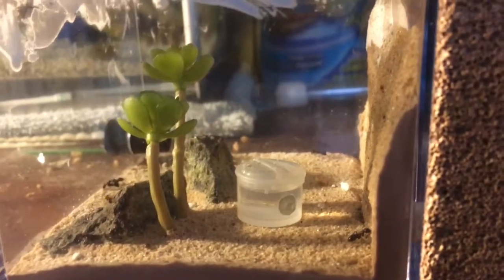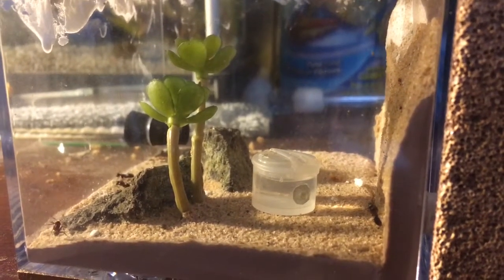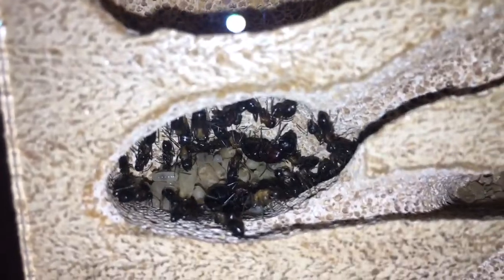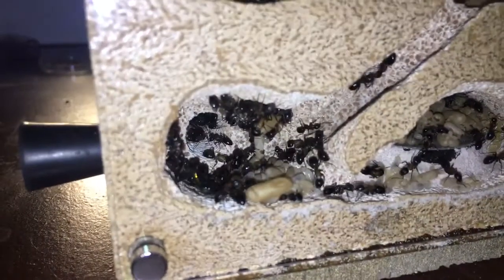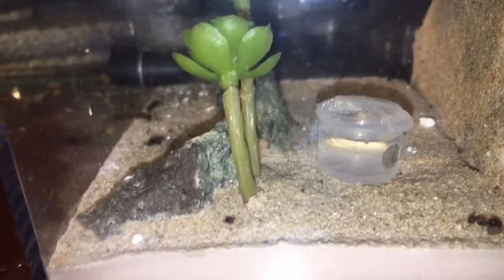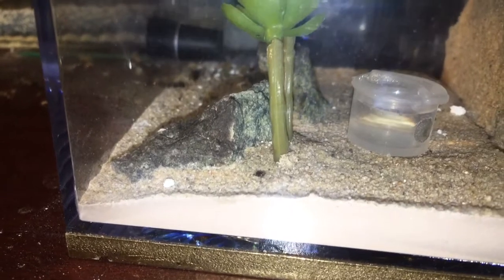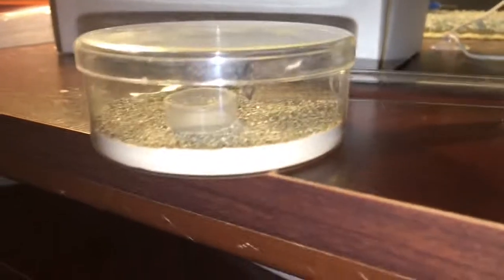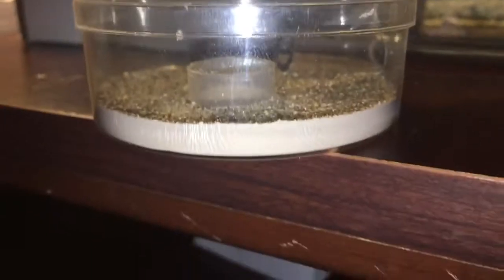BIG Camponotus Colony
VOTE NOW!!!